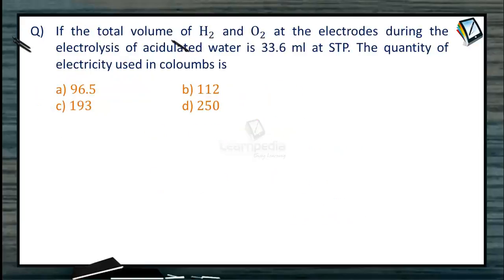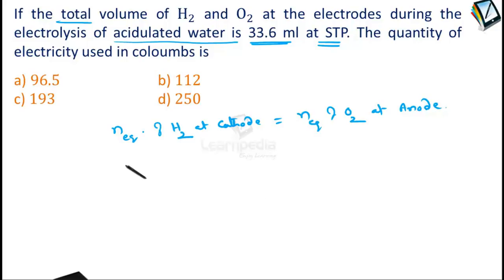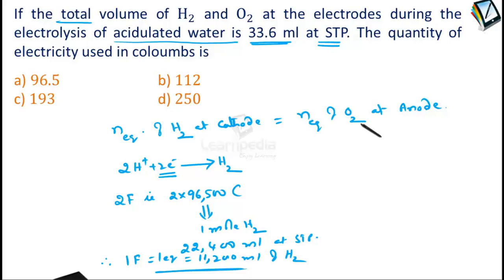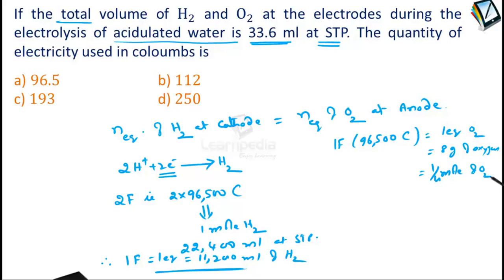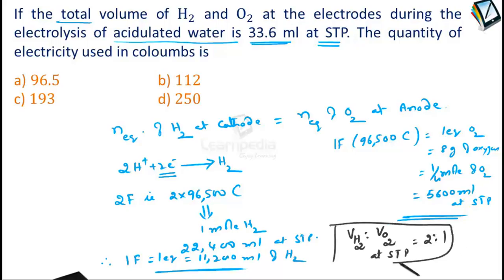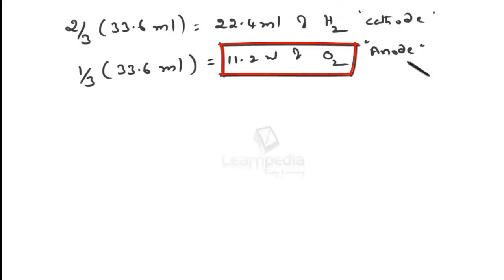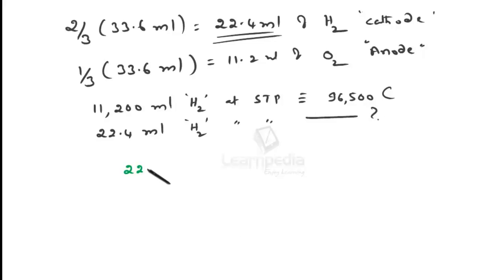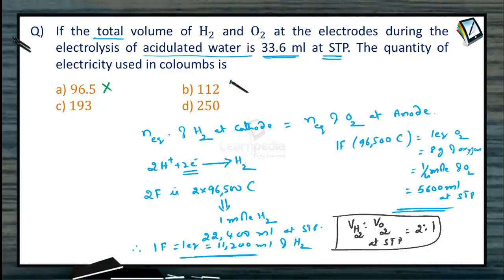2 ELECTRO CHEMISTRY